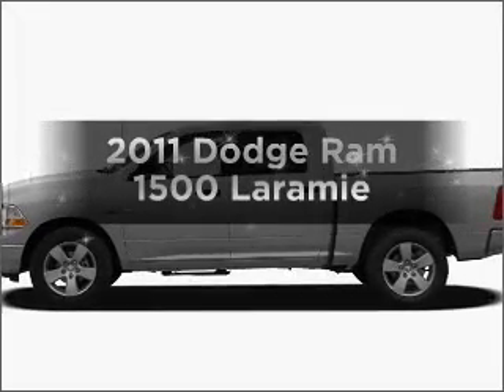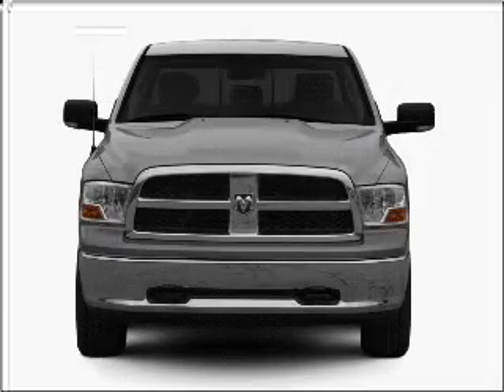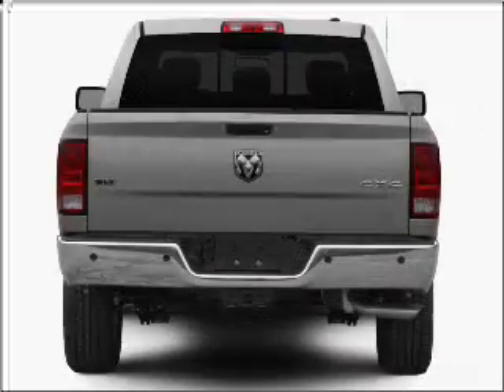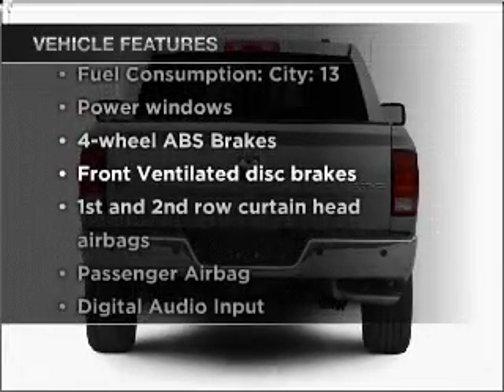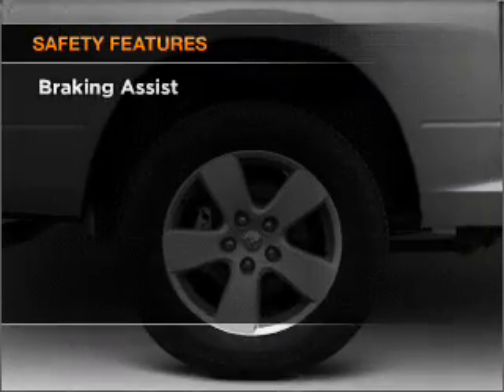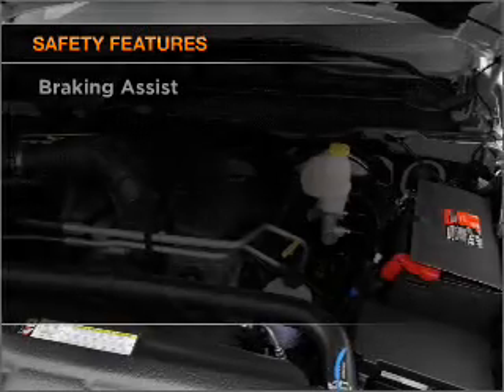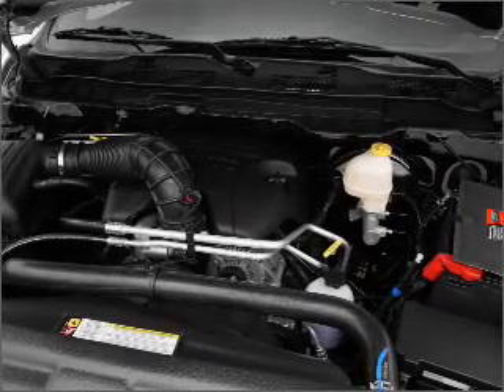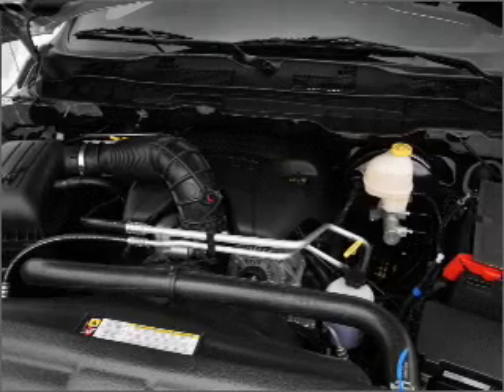2011 Dodge Ram 1500 - Libertyville IL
Year: 2011
Make: Dodge
Model: Ram 1500
Trim: Laramie
Engine: 5.7 liter 8 cylinder 16 valve
Transmission: Automatic
Color: Silver
Mileage: 12
Address:
Rt 176